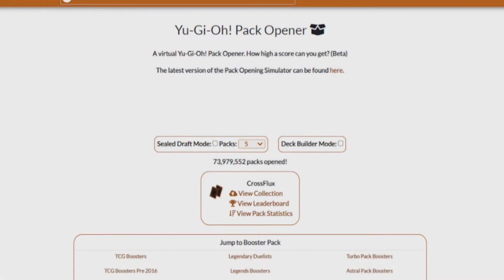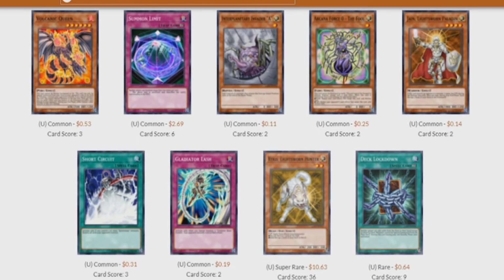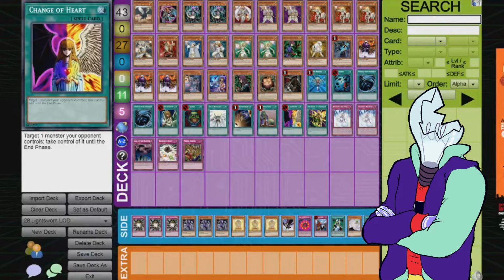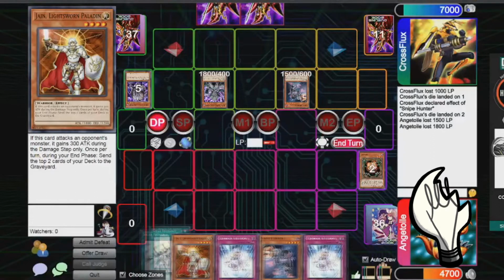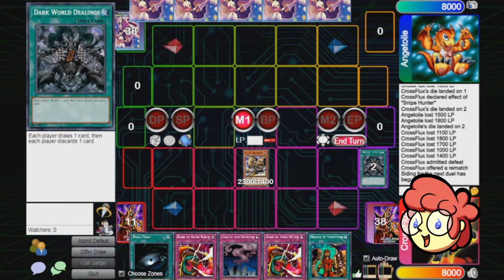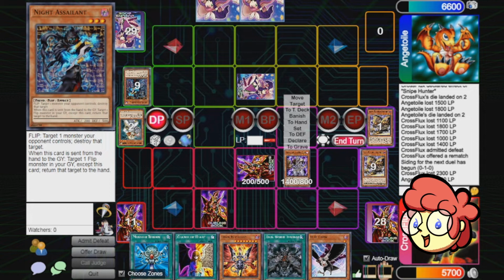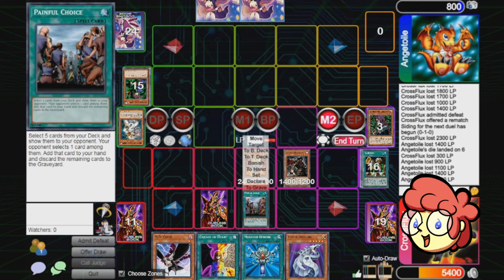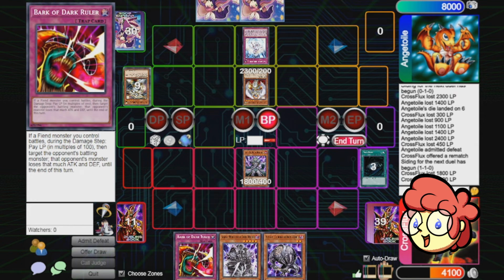Yu-Gi-Oh! Progression Series #28 - Light of Destruction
If CrossFlux and BrokenIdeas thought one foe was bad enough, another one joins the fray. The twin of the Phantom Darkness, the Light of Destruction has arrived. Their tag-dueling capabilities are top notch - our legendary duelists are going to have to be in perfect synch to stand up to this combo!

Hey there folks, CrossFlux and BrokenIdeas with a completely new project for you! This may not be video game related, but it is still a fun game.
We both love YuGiOh and I was recently inspired by Cimoooooooo's own Yu-Gi-Oh Progression Series on YouTube. I really wanted to do something like that myself, so I made a few tweaks and here we are.

This is a banlist that we'll be using for this episode. Remember that we're using Traditional rules (so even Banned cards are allowed at 1 copy).
Banned:
Black Luster Soldier - Envoy of the Beginning
Chaos Emperor Dragon - Envoy of the End
Chaos Sorcerer
Cyber-Stein
Cyber Jar
Dark Magician of Chaos
Destiny Hero - Disk Commander
Fiber Jar
Magical Scientist
Magician of Faith
Makyura the Destructor
Sinister Serpent
Thousand-Eyes Restrict
Tribe-Infecting Virus
Tsukuyomi
Victory Dragon
Witch of the Black Forest
Yata-Garasu

Butterfly Dagger - Elma
Change of Heart
Confiscation
Dark Hole
Delinquent Duo
Dimension Fusion
Graceful Charity
Harpie's Feather Duster
Last Will
Metamorphosis
Mirage of Nightmare
Painful Choice
Pot of Greed
Premature Burial
Raigeki
Snatch Steal
The Forceful Sentry

Exchange of the Spirit
Imperial Order
Last Turn
Ring of Destruction
Time Seal

Limited:
Breaker the Magical Warrior
Cyber Dragon
Card Trooper
Dandylion
D.D. Warrior Lady
Elemental Hero Stratos
Exodia the Forbidden One
Green Baboon, Defender of the Forest
Gorz the Emissary of Darkness
Left Arm of the Forbidden One
Left Leg of the Forbidden One
Marshmallon
Morphing Jar
Neo-Spacian Grand Mole
Night Assailant
Raiza the Storm Monarch
Right Arm of the Forbidden One
Right Leg of the Forbidden One
Sangan
Snipe Hunter
Spirit Reaper
Treeborn Frog
Twin-Headed Behemoth

Advanced Ritual Art
Brain Control
Card Destruction
Dimension Fusion
Fissure
Future Fusion
Giant Trunade
Gold Sarcophagus
Heavy Storm
Level Limit - Area B
Limiter Removal
Megamorph
Monster Gate
Monster Reborn
Mystical Space Typhoon
Overload Fusion
Reasoning
Scapegoat
Smashing Ground
Swords of Revealing Light
United We Stand

Ceasefire
Crush Card Virus
Gravity Bind
Magic Cylinder
Mind Crush
Mirror Force
Ojama Trio
Return from the Different Dimension
The Transmigration Prophecy
Torrential Tribute
Trap Dustshoot
Ultimate Offering
Wall of Revealing Light

Semi-Limited:
Dark Armed Dragon
Judgment Dragon
Manticore of Darkness
Mask of Darkness
Necroface
Phantom of Chaos
Rescue Cat
Book of Moon
Card of Safe Return
Chain Strike
Foolish Burial
Magical Stone Excavation
Nobleman of Crossout

Current Scoreboard:
CrossFlux - 17 Wins, 2 PP
BrokenIdeas - 8 Wins, 11 PP

Also a special thanks to the guy who inspired this series, please check out Alex Cimo's YouTube channel. If you love our Progression series, then I know you'll enjoy his as well!

The background music used throughout this video is part of the Yu-Gi-Oh! Lofi series created by Jupiter Productions. Links to their various media platforms are below:

The artwork used in my videos (including the thumbnails and what not) is done by my lovely wife, BrokenIdeas. You'll also notice that she will have a few Devotional videos of her own. Here's a link to her deviantart page if you'd like to see more of her stuff.

Also, I have a Twitter, a Tumblr, and an Instagram!

Also also, thanks to Daniel, my good friend, for the intro and outro song.

Yu-Gi-Oh! was created by Kazuki Takahashi and is published by Konami.